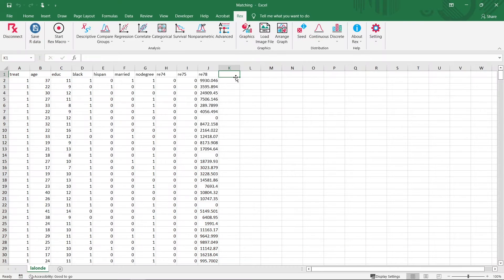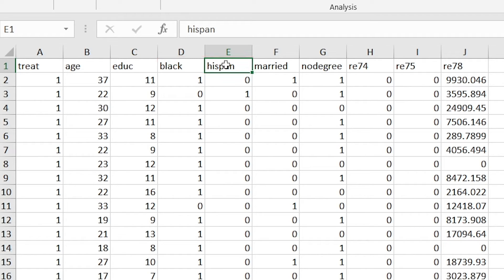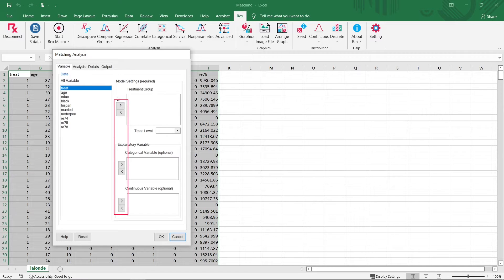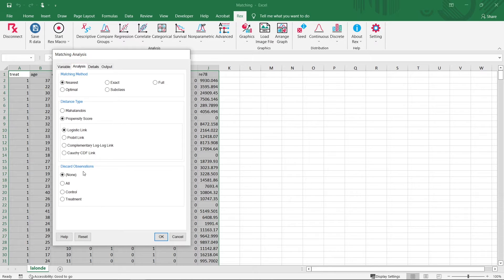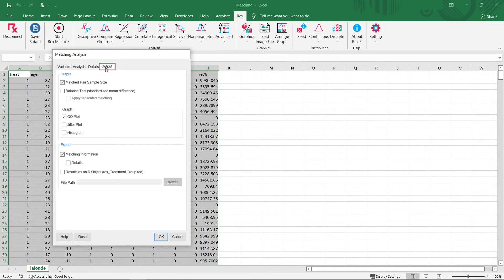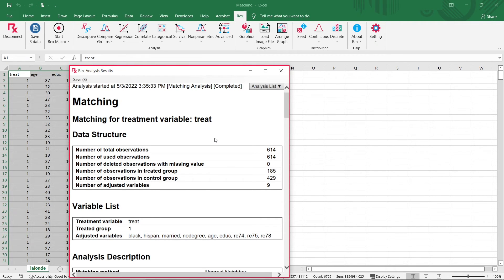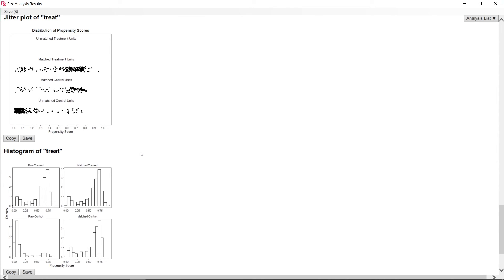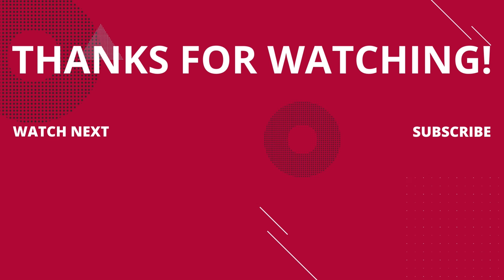Matching in Rex-Pro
Learn how to perform matching using Rex-Pro.

Timestamps:
0:00 What is matching?
0:27 Sample data description
1:13 Analysis set-up
4:15 Results interpretation
5:46 Summary

Produced by: RexSoft (Lea Kim)